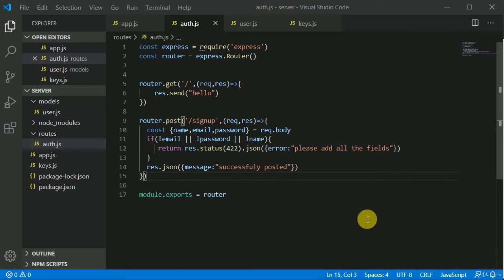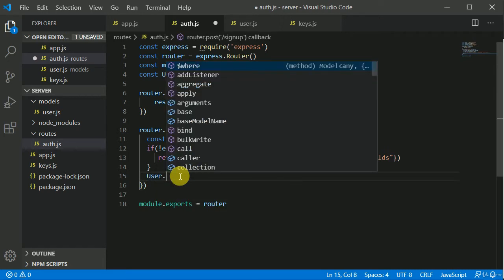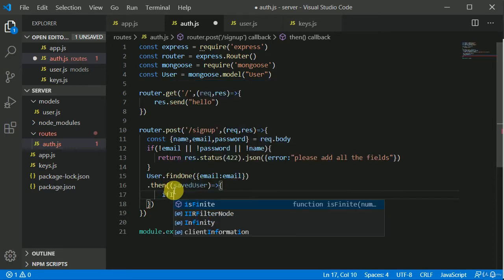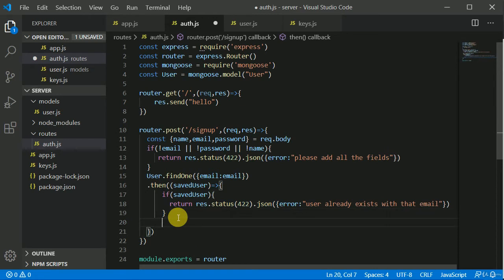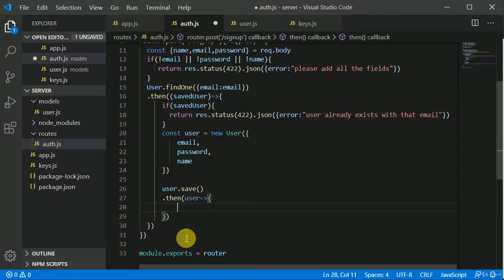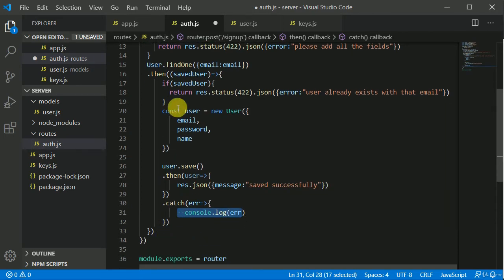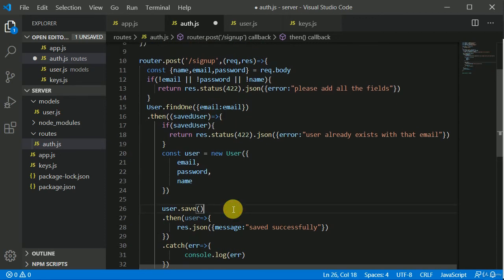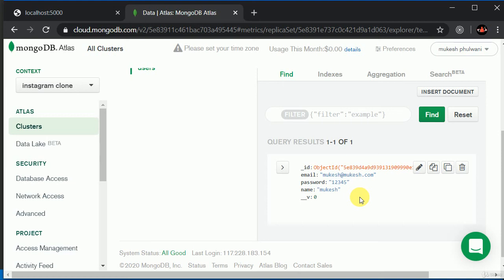6 posting data to database | Computer Monk 🔴